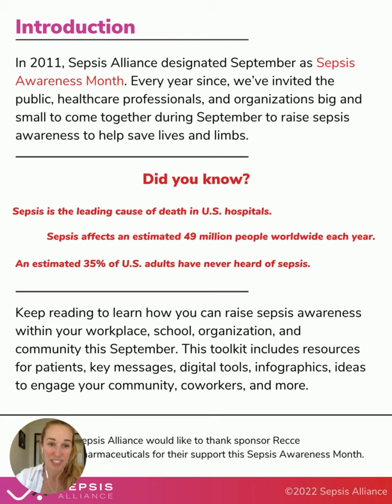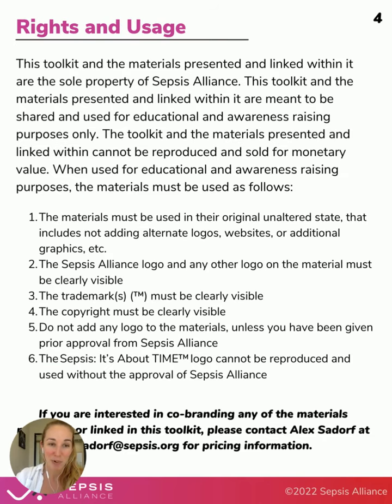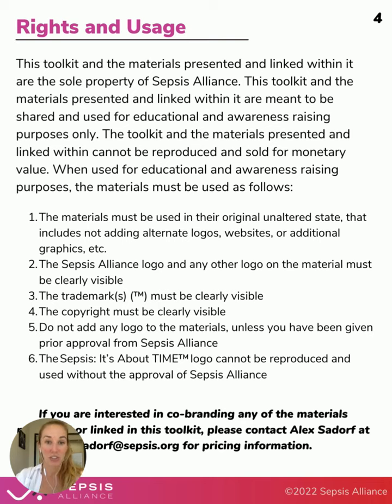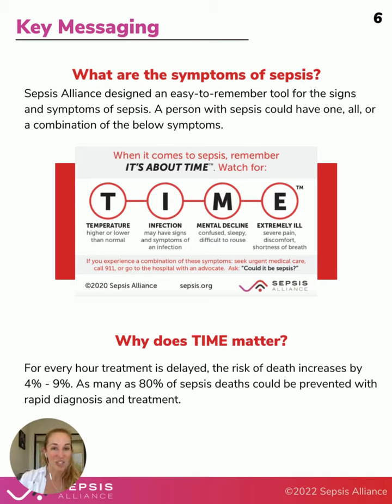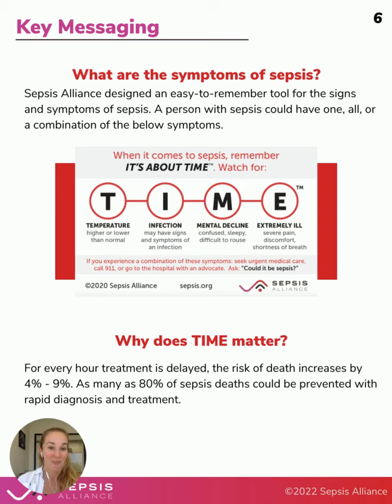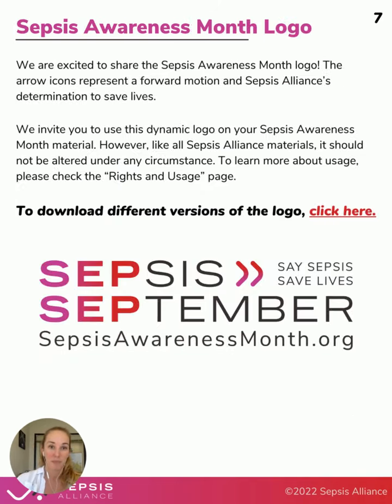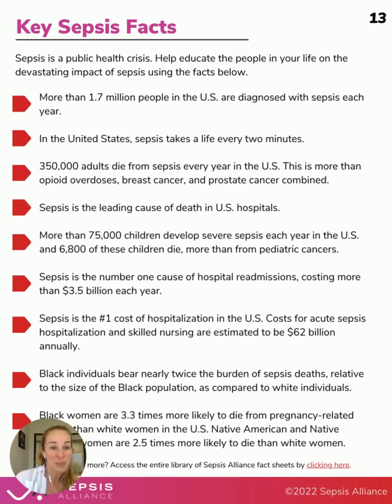Sepsis Awareness Month Toolkit 2022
September is Sepsis Awareness Month! Sepsis Alliance is proud to present this Sepsis Awareness Month Toolkit to help you raise awareness this September.

Ask for a Sepsis Awareness Month Proclamation and take other advocacy actions

Follow Sepsis Alliance on social media to keep up-to-date on Sepsis Awareness Month offerings and other observances throughout the year.